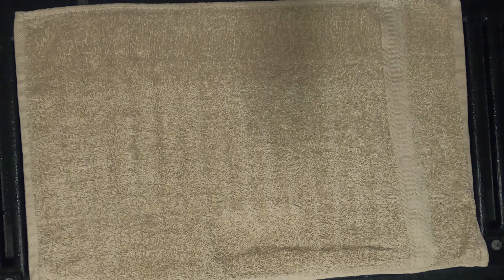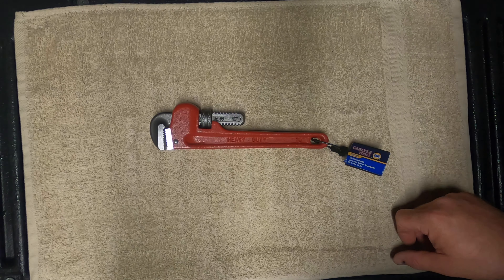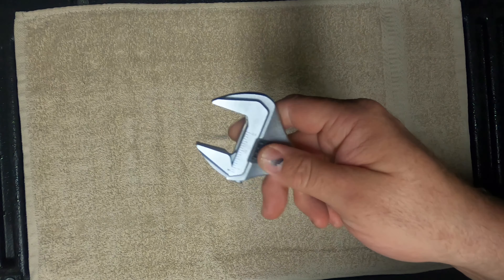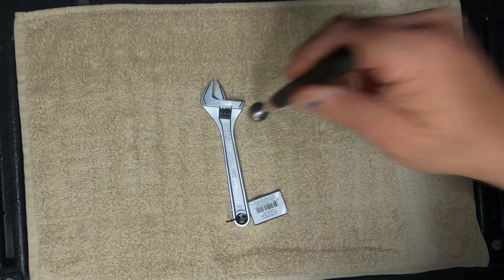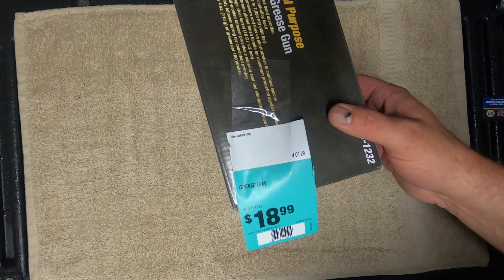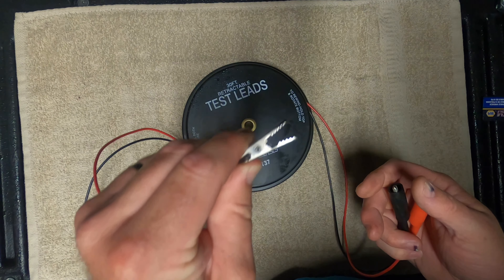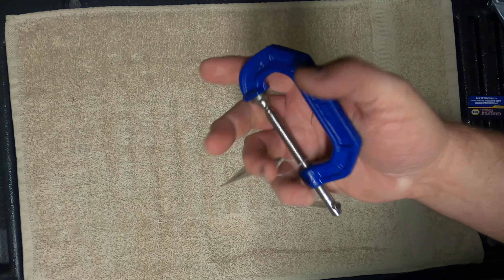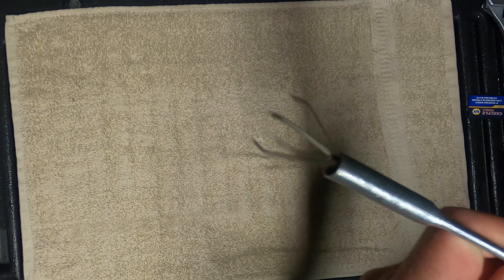Trucking , Upgrading my tools with Napa , explaining disposable tools , and buying with sales $$$ .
Hey everyone I’m back and today I am showing my new tools that I got from NAPA , Menards , and Harbor Freight  all on sale , and explaining why disposable are needed .